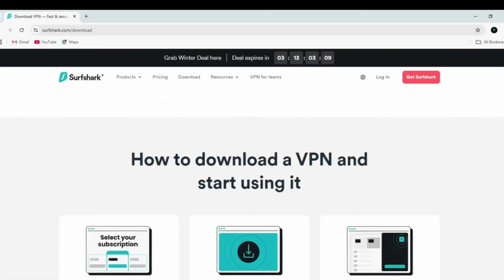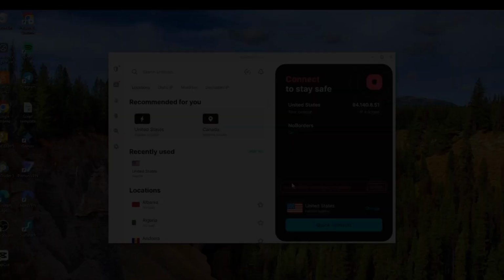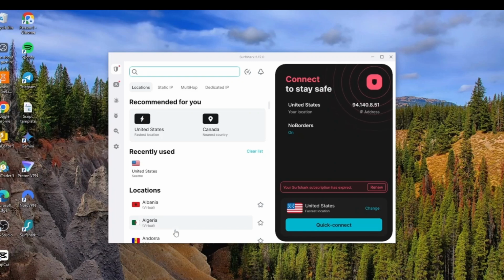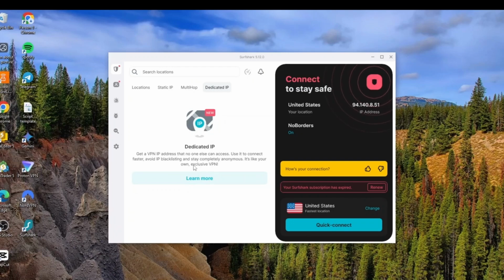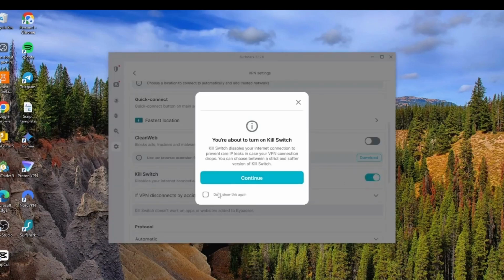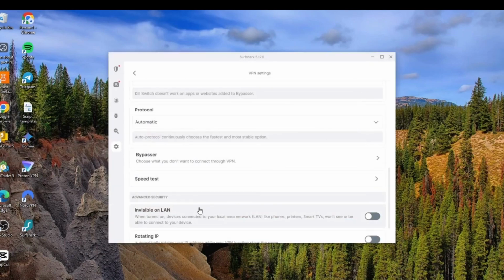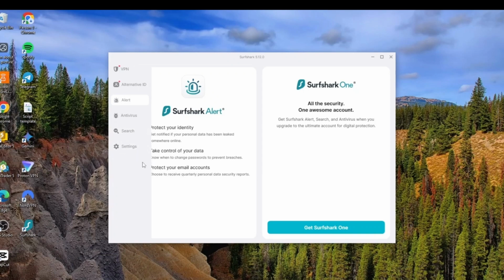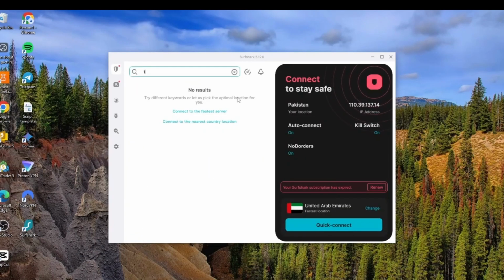How to Set Up Surfshark VPN on Windows 10 - Setup Guide 2026 ✅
Learn how to easily set up Surfshark VPN on your Windows 10 device with this step-by-step guide. This tutorial covers downloading, installing, and configuring Surfshark for secure browsing, streaming, and gaming. Protect your online privacy and bypass geo-restrictions in just a few minutes!